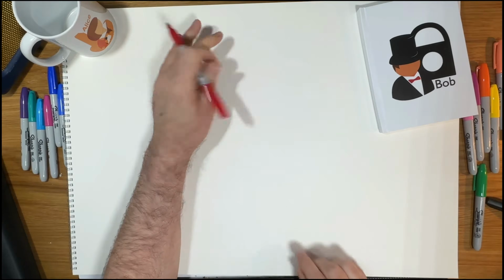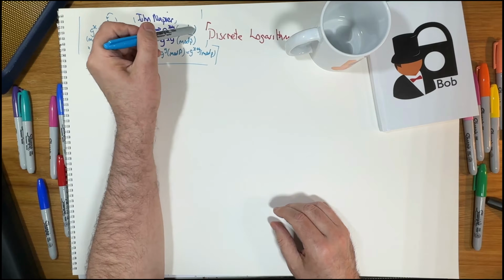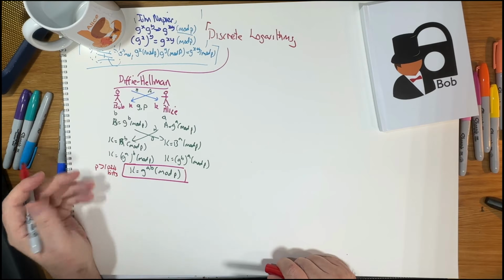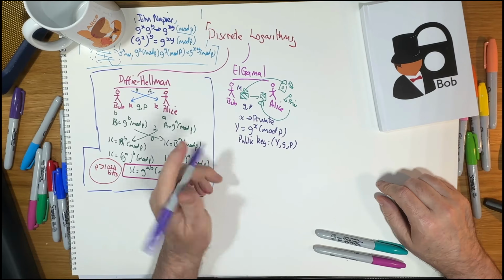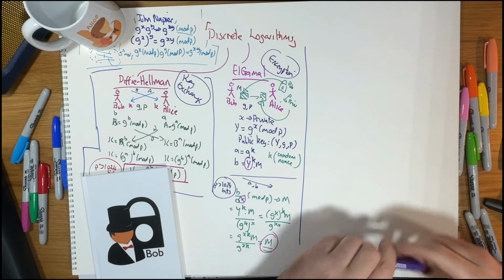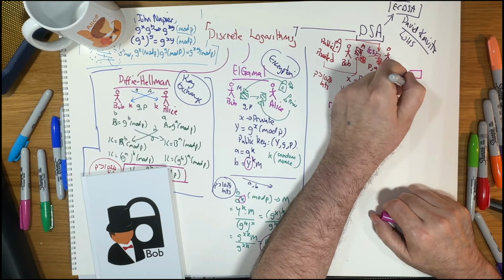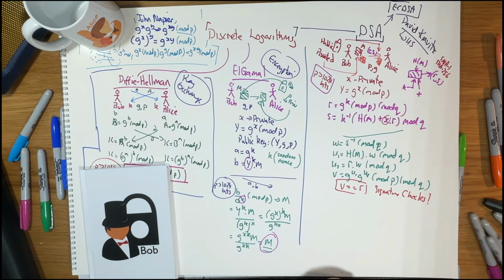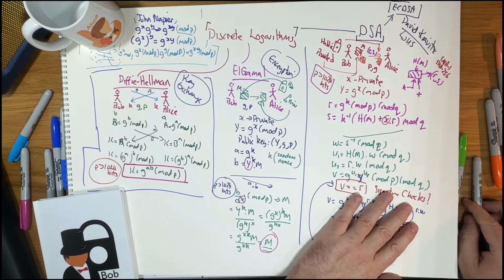Discrete Logarithms (Key Exchange, Encryption and Digital Signatures)